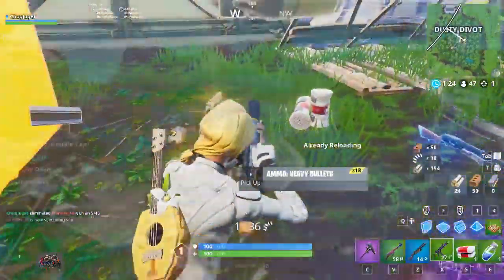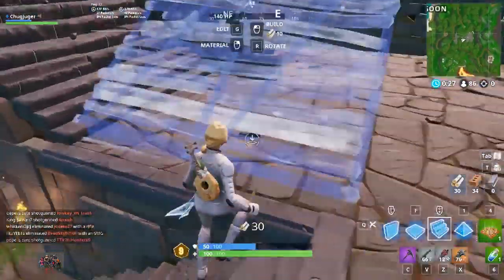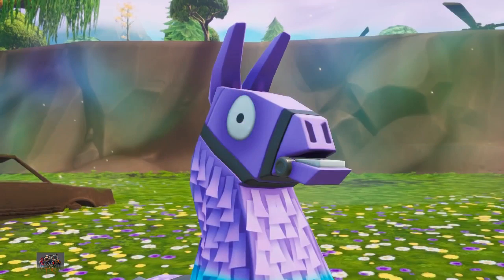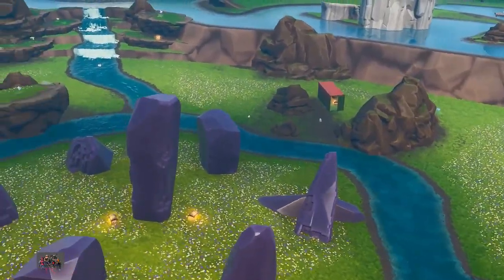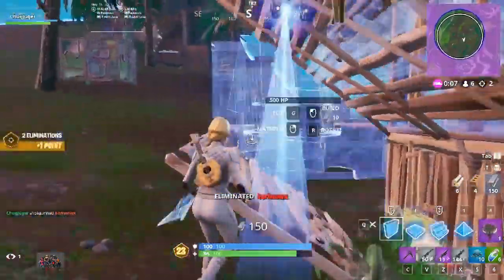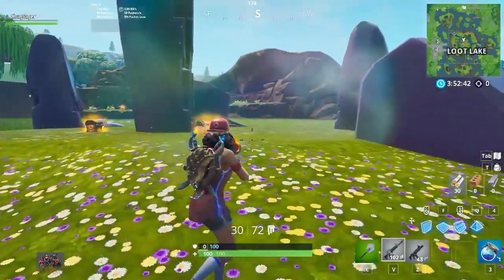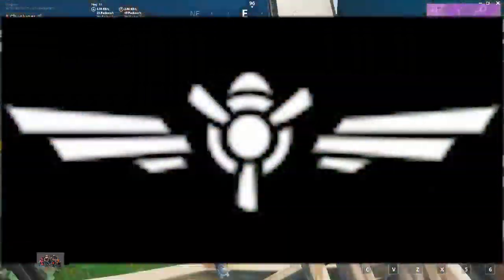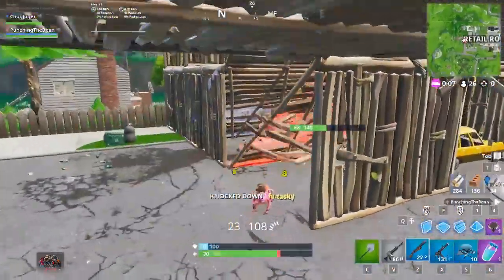Fortnite Update! Loot Lake Drained, Thanos Ltm Return, New Location Fortnite Battle Royale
Fortnite Update! Loot Lake Drained, Thanos Ltm Return, New Location